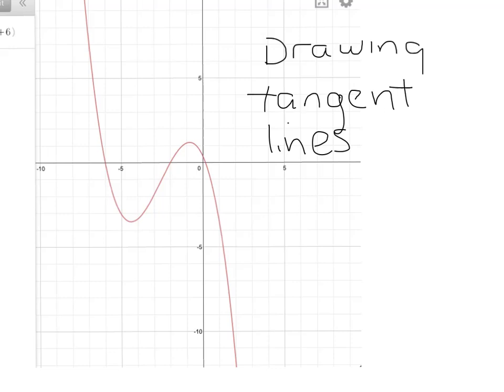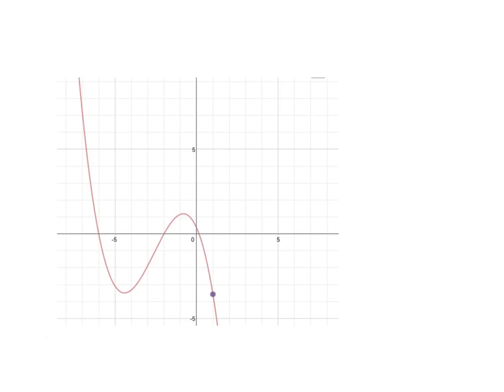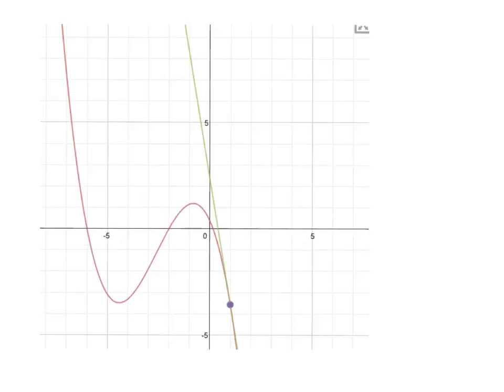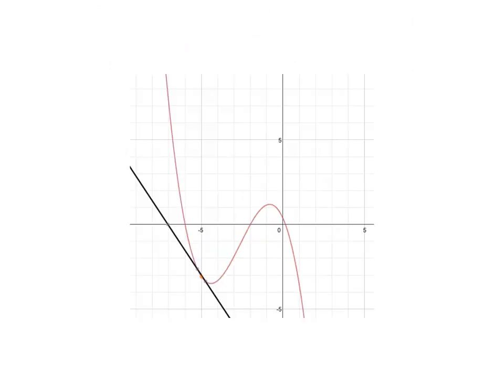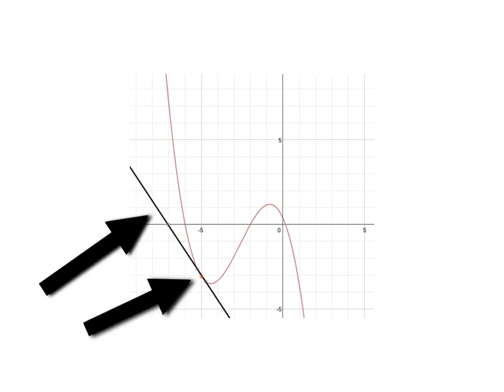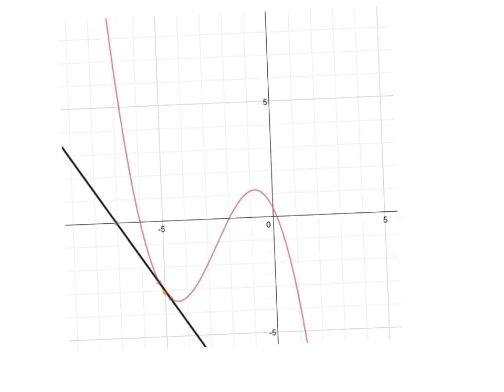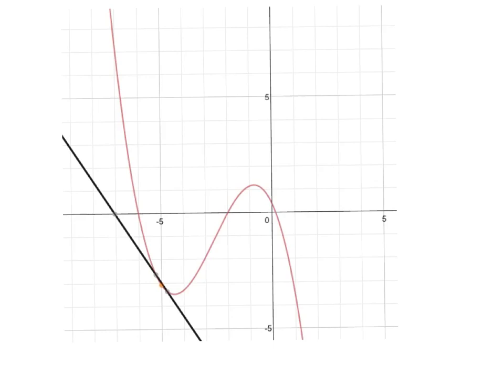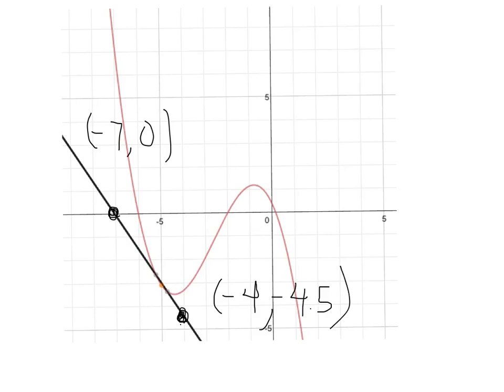drawing Tangent lines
Describes how to draw lines tangent to a curve at a given x-coordinate.